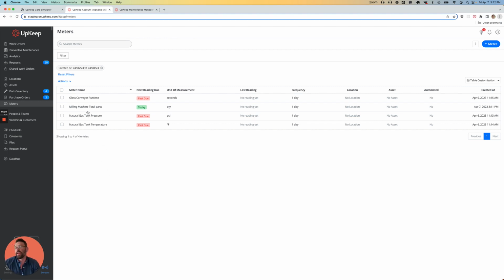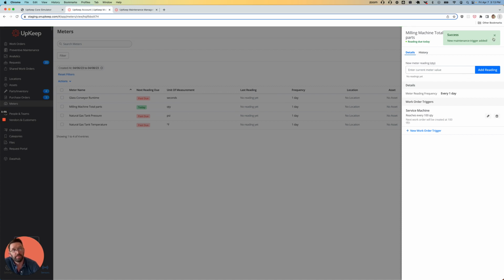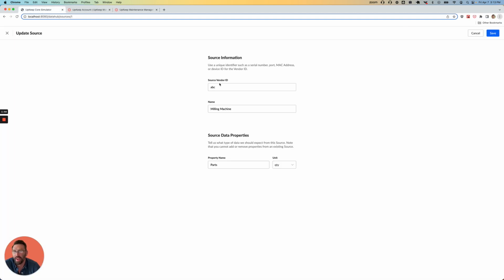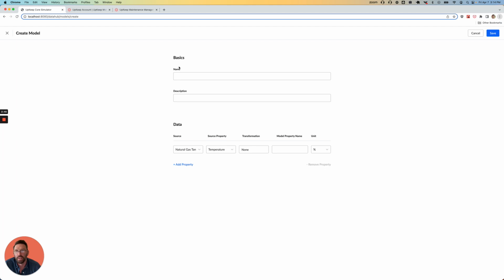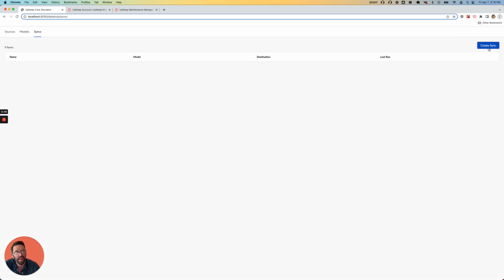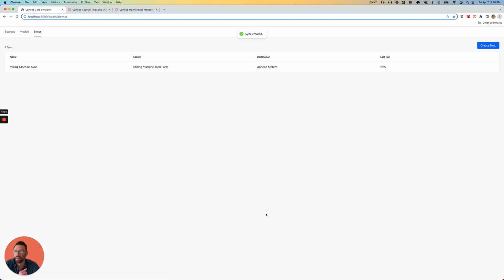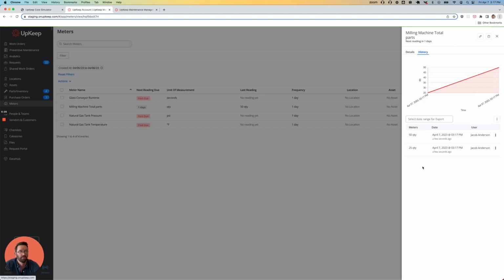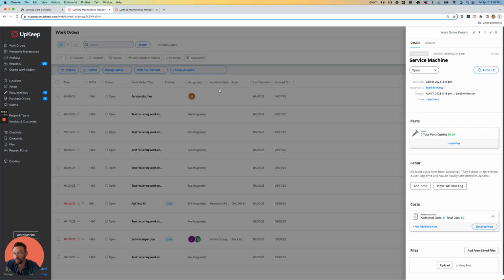Part 1: Usage-Based Maintenance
Learn about DataHub and usage based maintenance